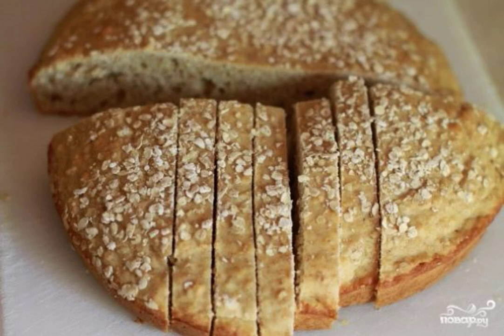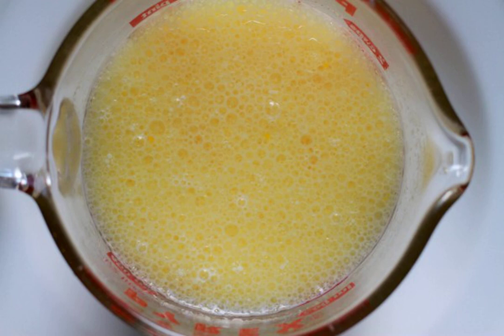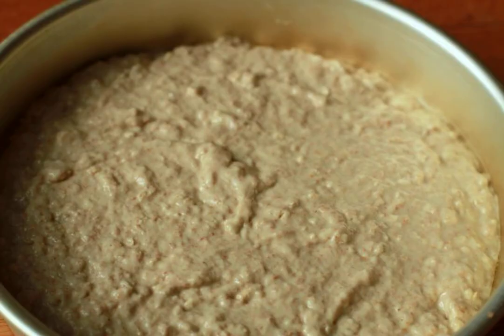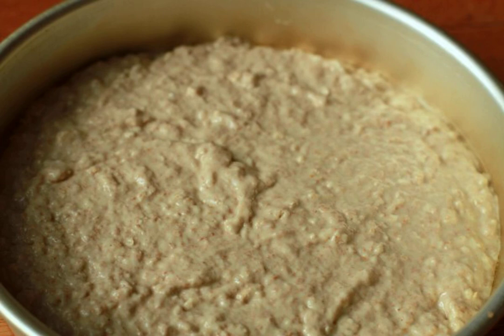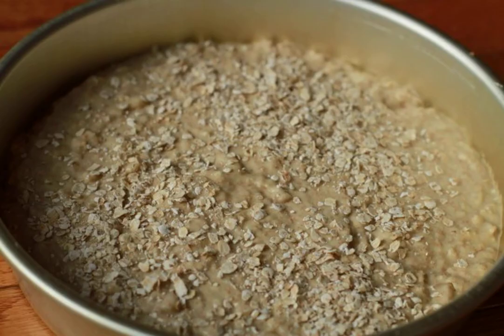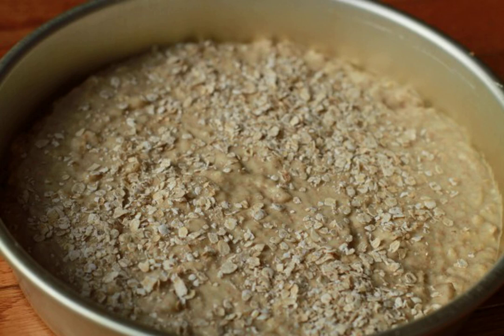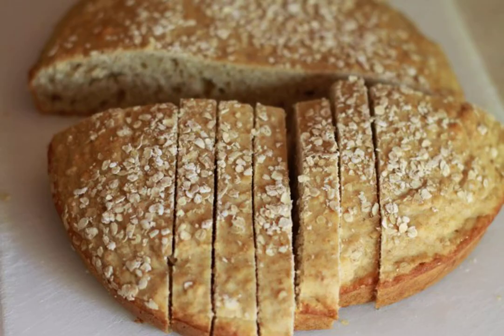White bread without yeast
I want to tell you how to make white bread without yeast. It turns out very soft and delicious pastries. With such bread, you will immediately understand that it is better to make delicious pastries yourself, and not buy in the store!

Ingredients:
Wholegrain flour — 1 A glass (can be replaced with bran),
Oat flakes — 0.5 Cups,
Sugar — 1/4 Glasses,